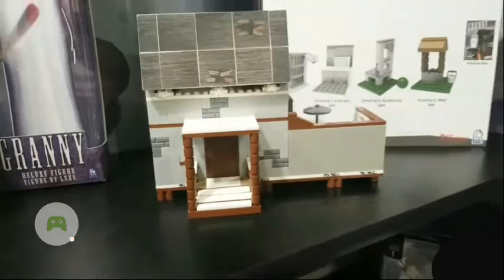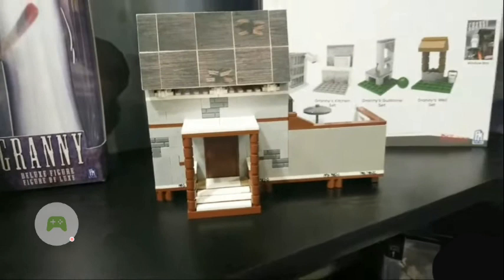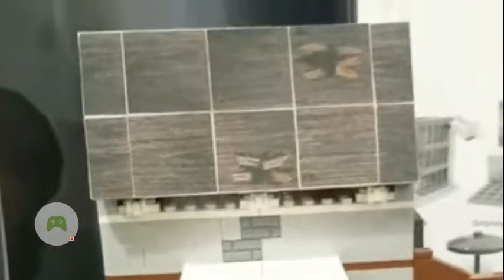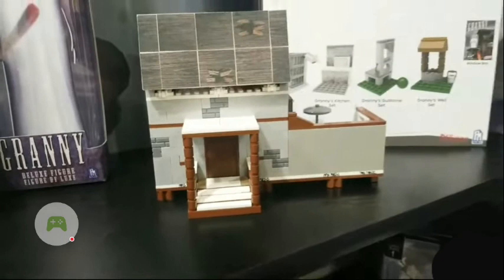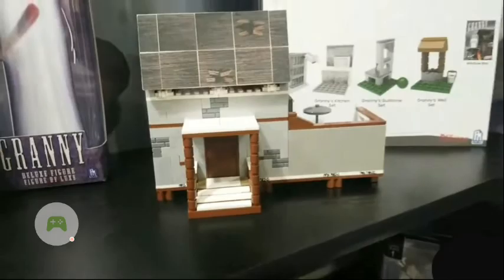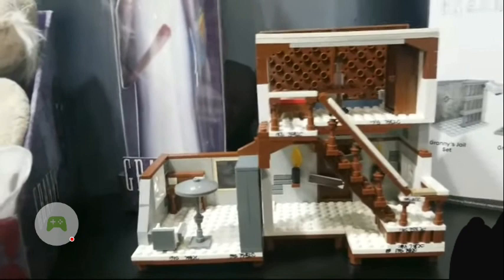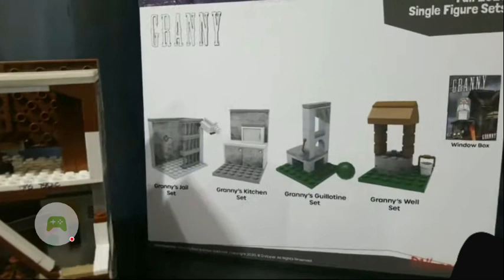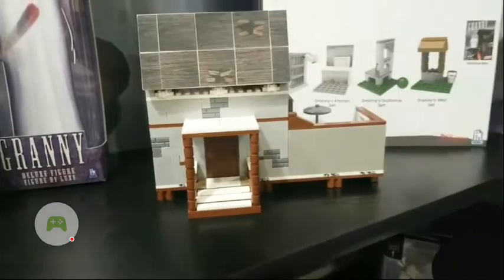Brand New Granny Merch at ToyFair 2020